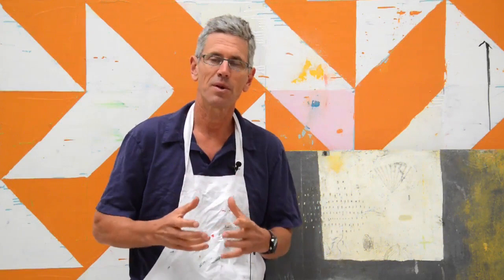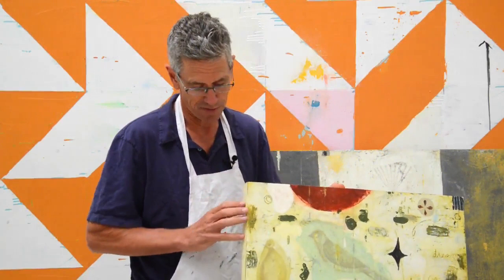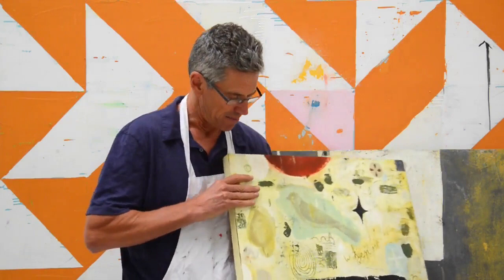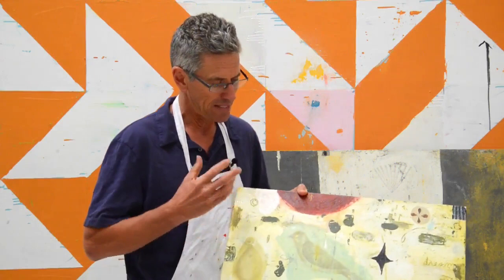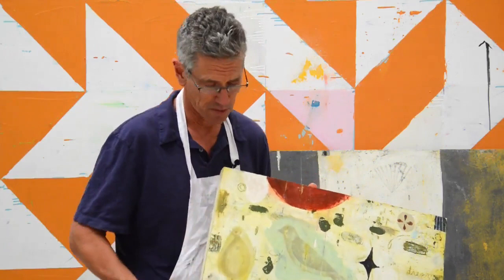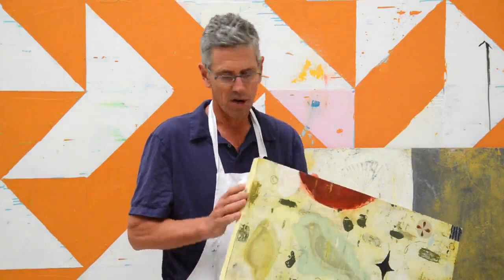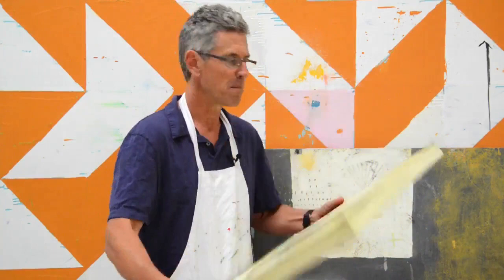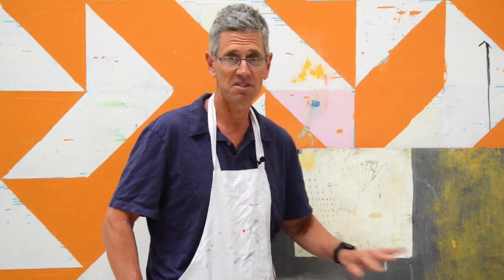What to do to the sides of your paintings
Here's a throwback vlog from 2016!
It's important not to forget about the sides of your painting... Here's what I do with mine.
While I use canvas wrapped panels now, I still follow this method!

-Nicholas Wilton